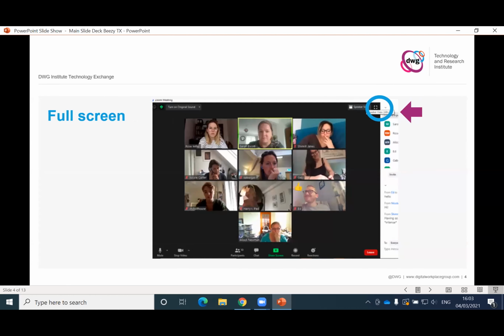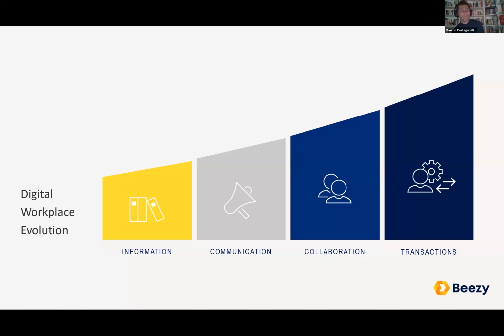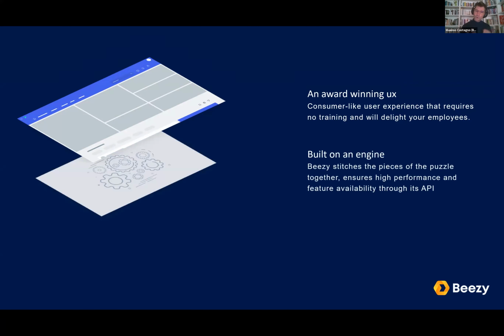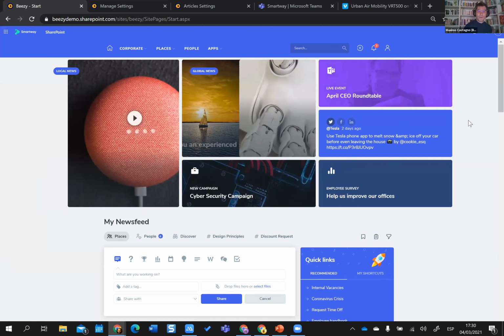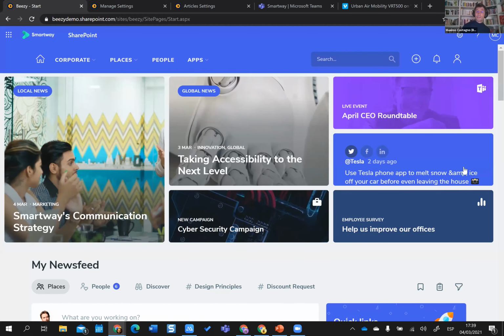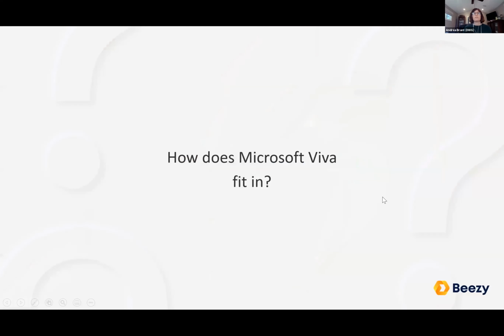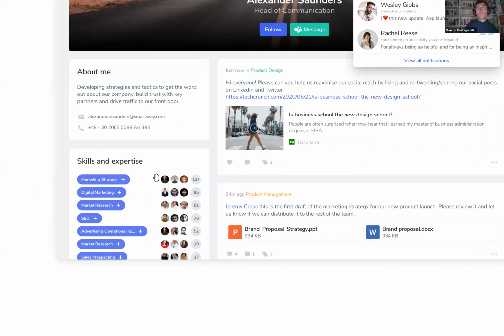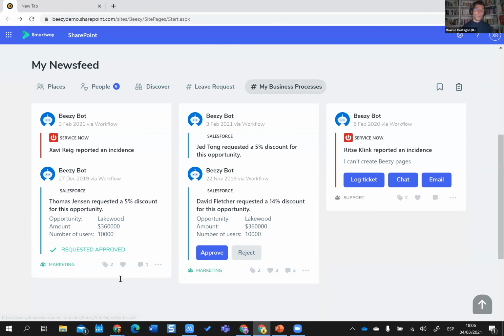DWG Technology Exchange March 2021 - Optimizing employee experience with Beezy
For this Technology Exchange, we were joined by Maximo Castagno, Chief Product Officer, Beezy, to discuss optimizing employee experience, particularly in relation to the digital workplace, intranets, Microsoft 365 and Microsoft Viva.

The DWG Technology and Research Institute brings together organizations, technology providers and experts to share knowledge, ideas and perspectives securely and confidentially, to significantly improve and reimagine the way we work today and in the future. Technology Exchanges are an important part of that.

This session has been recorded on March 4, 2021.